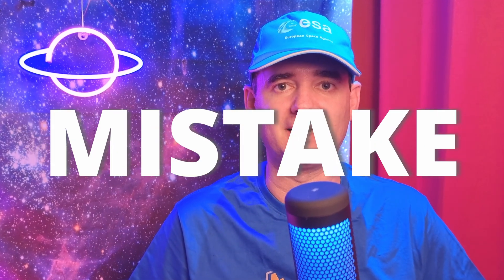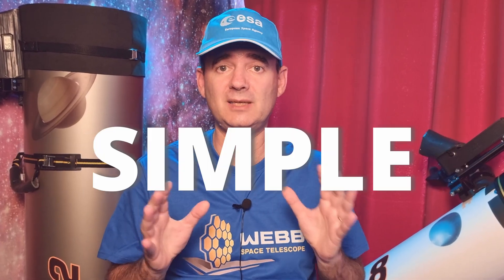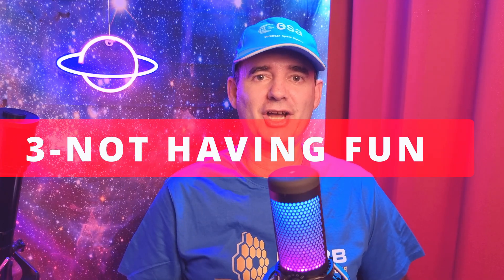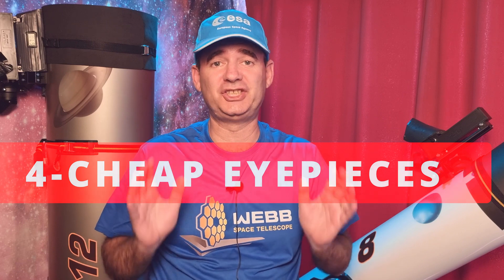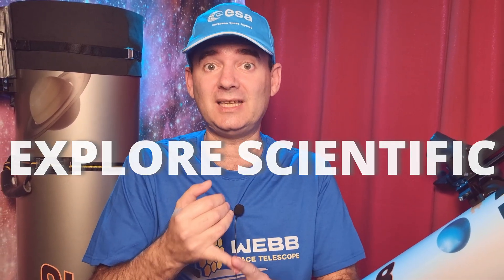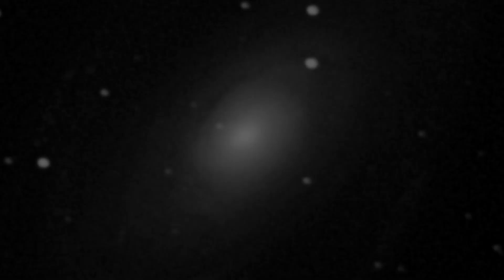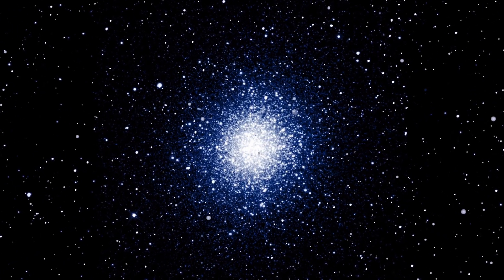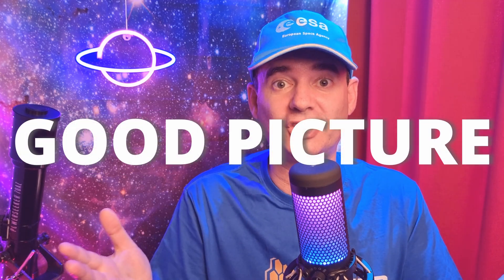5 MISTAKES Dobsonian Telescope BEGINNERS Make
5 mistakes dobsonian telescope beginners make after buying the first telescope. Whether is for visual astronomy, EAA or Astrophotography there are certain behaviors that are common to most of the beginners and you should avoid by all means.